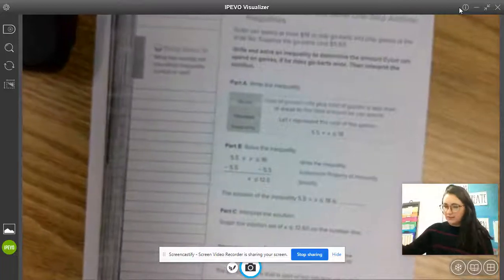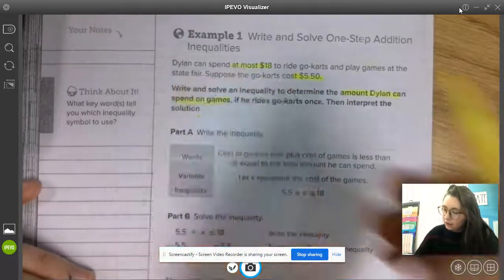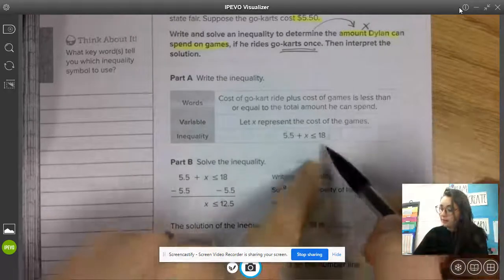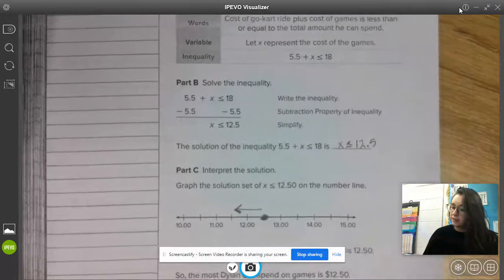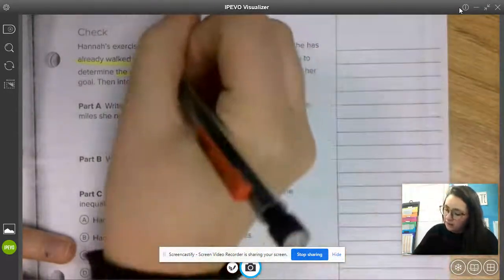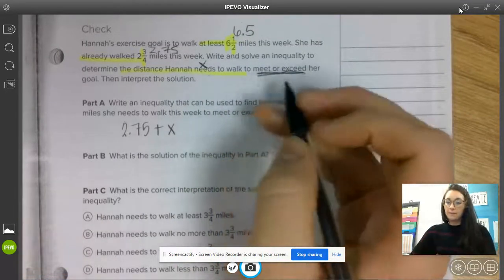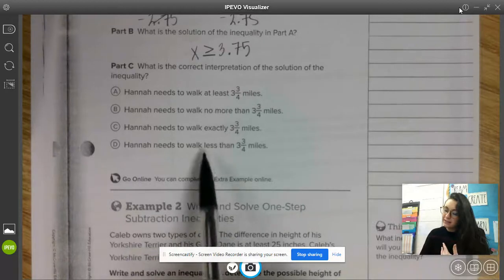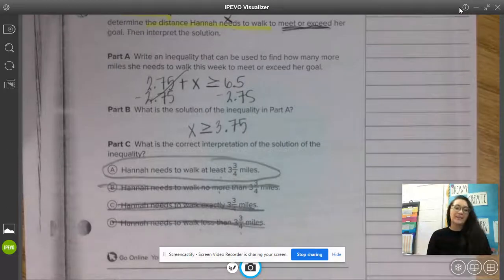7-2 Example 1